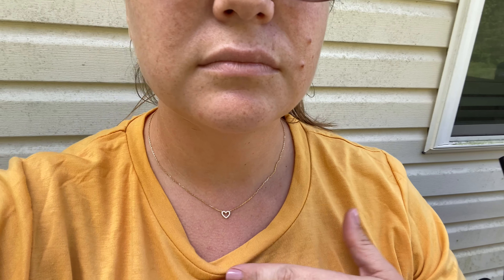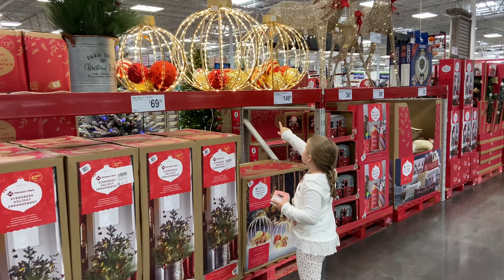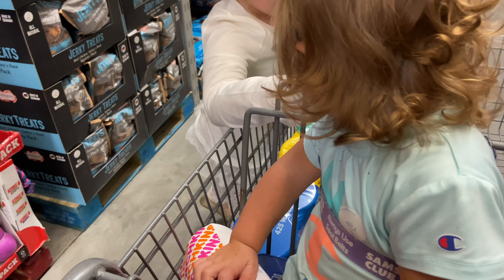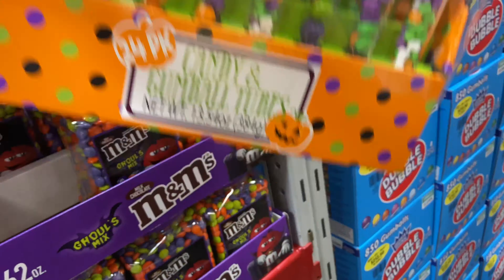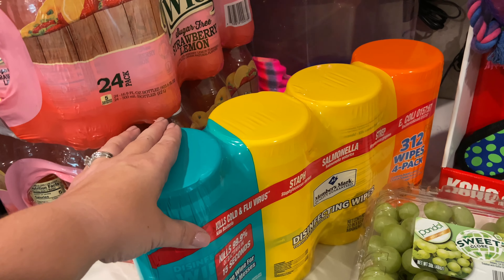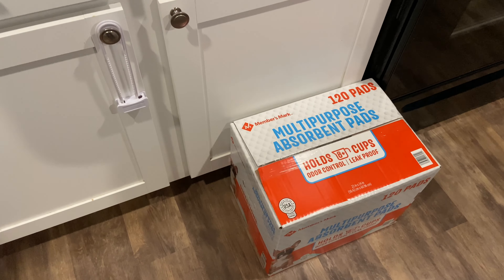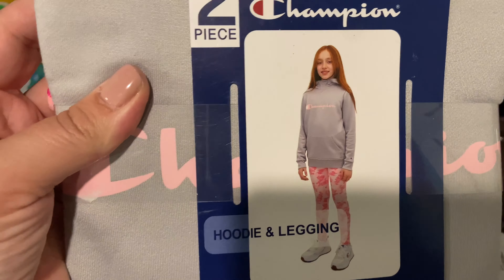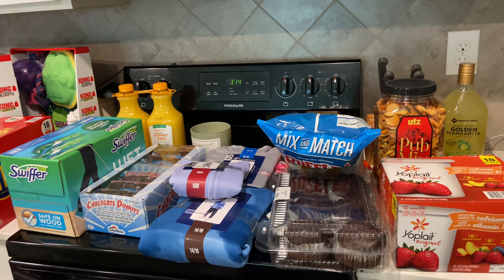HUGE SAMS CLUB HAUL | Prepping for vacation!!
Hi guys!  It’s time for another Sams club haul! We are prepping for our beach vacation, so I went to grab drinks and such to take with us!  I hope you enjoy!